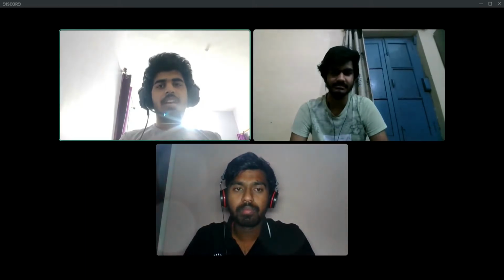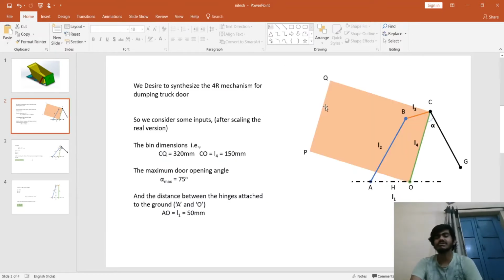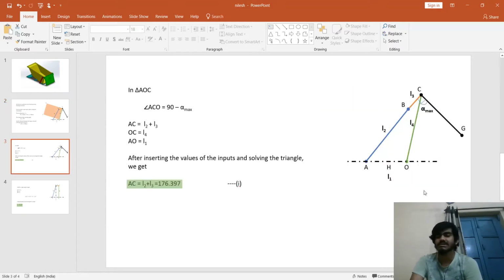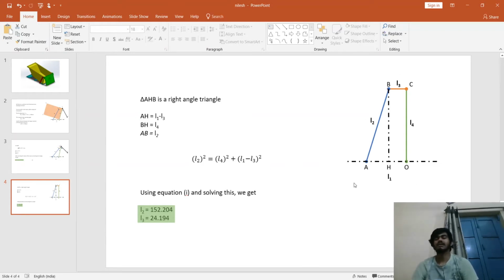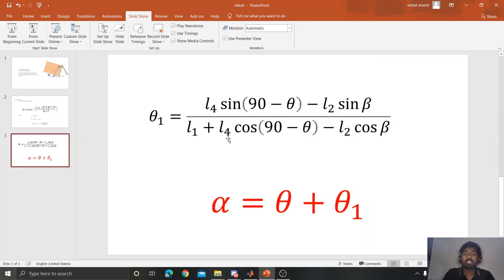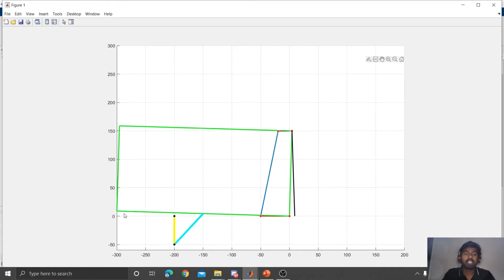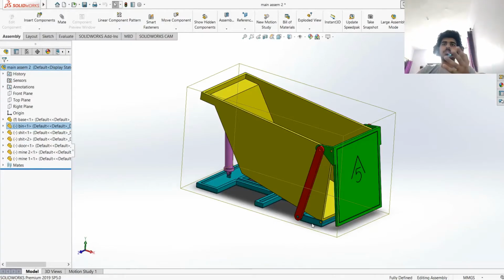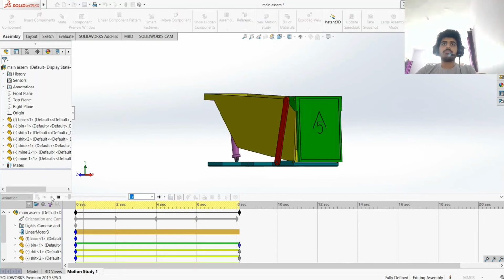Mechanical Sessional Term Project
Vishal Anand | 19ME10080
Nilesh Kumar | 19ME10086
Kandikuppa Venkata Ramana Srikar | 19ME10032

Problem Statement
Dumper trucks typically have a gravity-driven rear opening which has to be manually unlocked when it dumps. An idea to have a mechanized door that opens as the bin tilts is shown in the figures below. Synthesize and make a simulator for the mechanism taking into account the functional relation between the angle of opening and bin tilt angle.